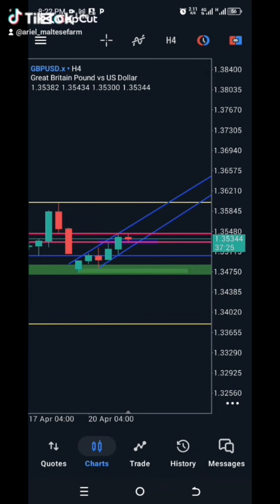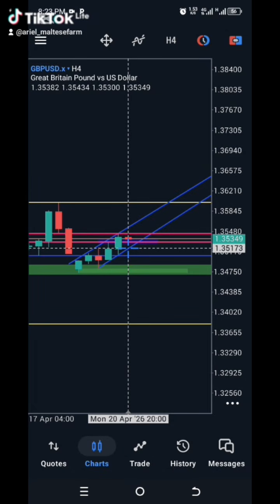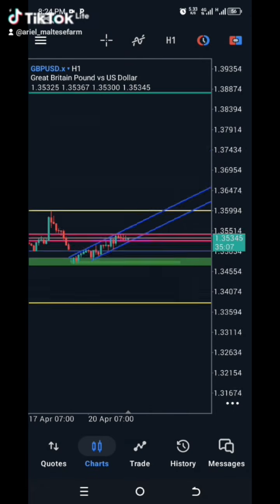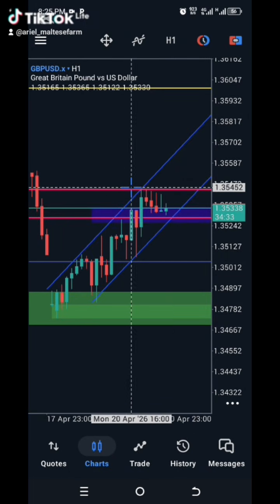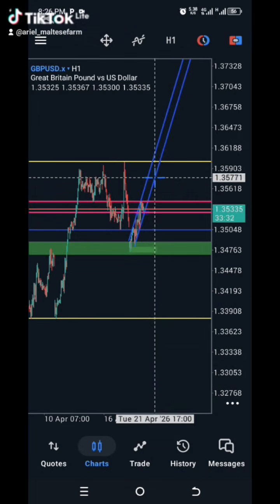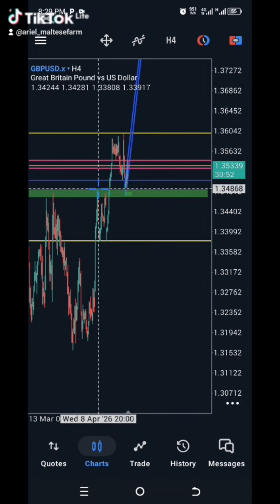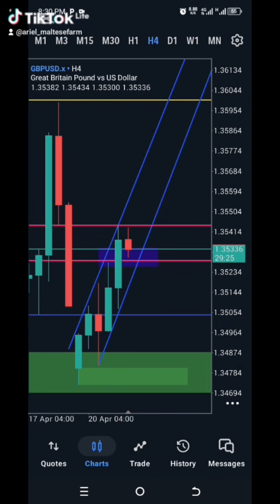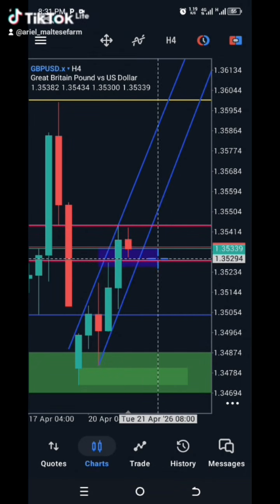Trading journey, let's learn and grow rich together